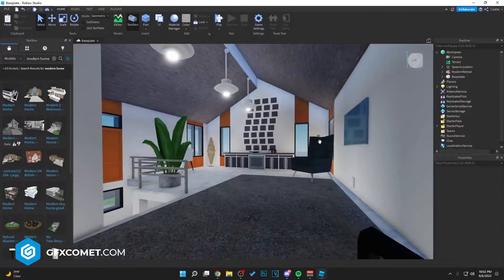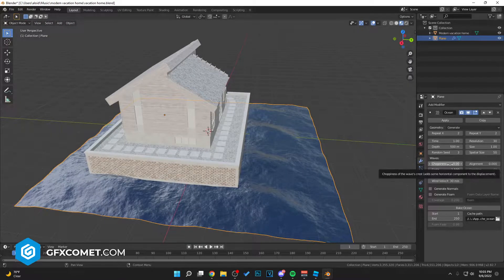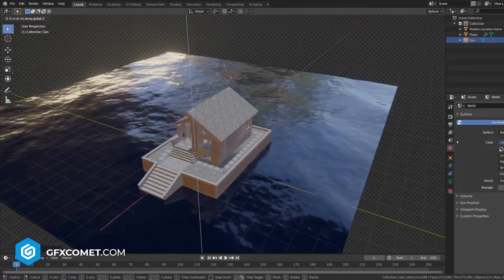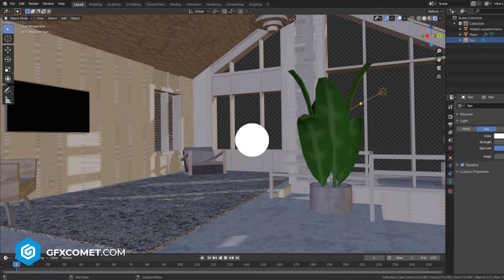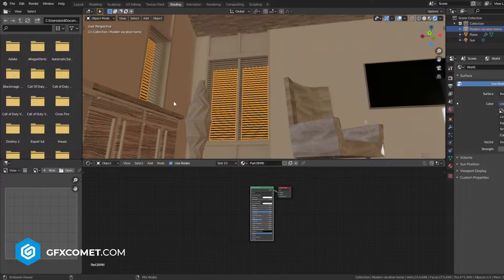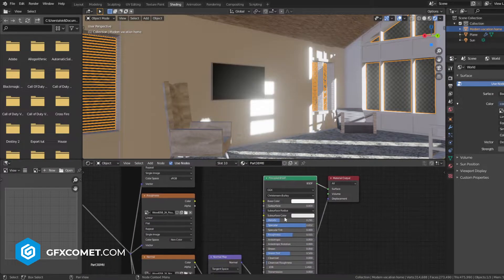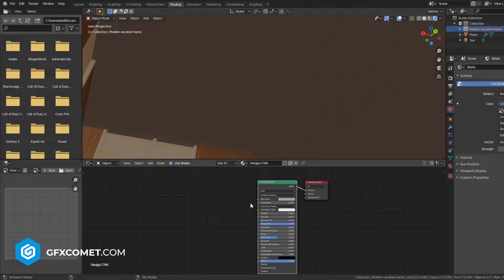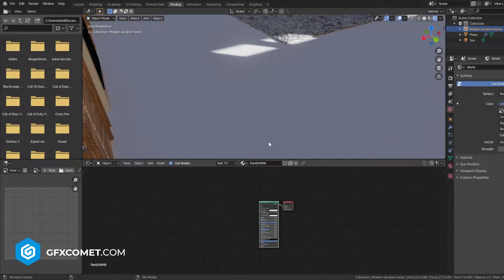ROBLOX GFX TUTORIAL: Vacation Home (Roblox)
Social Media!